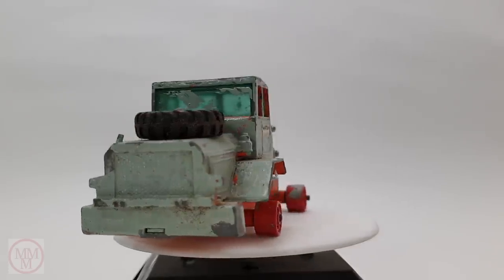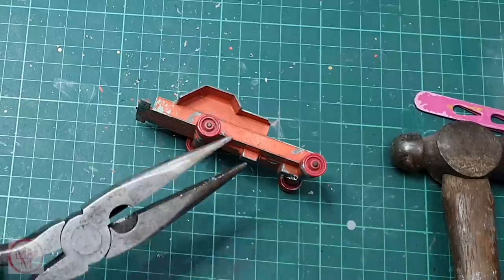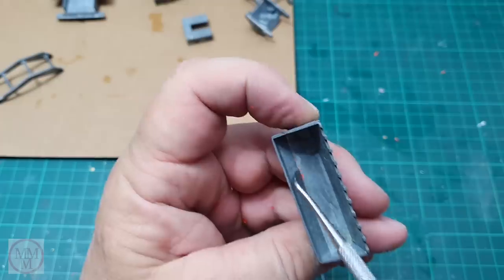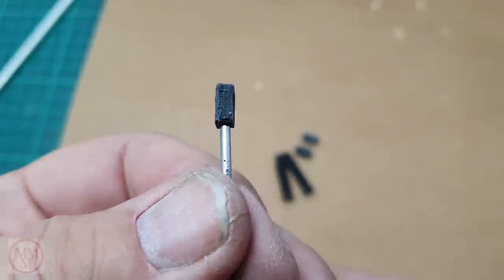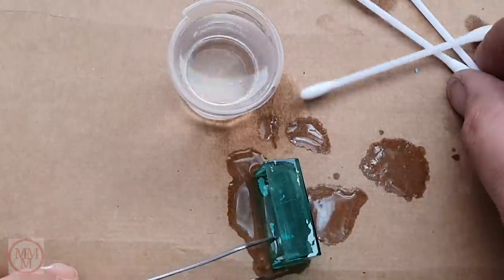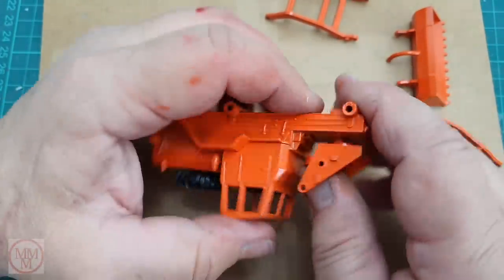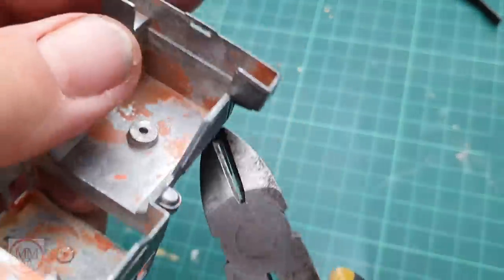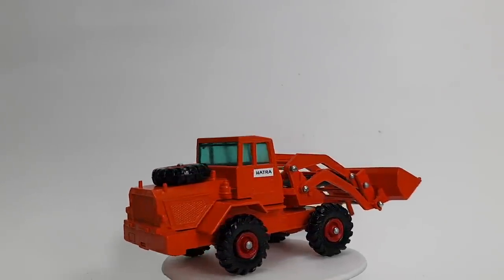MATCHBOX Restoration K3B Hatra Tractor Shovel 1965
Once again a challenging makeover. I was looking forward to doing this one, thinking that the transformation from old to new would be stunning! Unbeknownst to me, this make over would be one of the most difficult that I have done.

    I knew I would have to create some missing parts but never dreamed that putting the model back together would be so time consuming, and would necessitate  a second paint job!

   It is the worst moment possible when you have to make the decision and undo all you have done to basically start from scratch again. It happens from time to time and it is not very pleasant.

   As they say "If it was a walk in the park, then everyone would be doing it" - But it's not. The fact that it takes time and effort to get results are why the rewards of elation and satisfaction, when the project is finished, make it all worth while!

Misael Gauna

skeeze

Category
Music
Source videos
View attributions